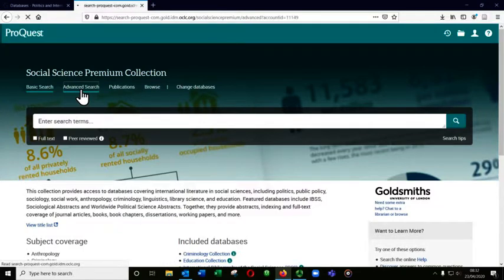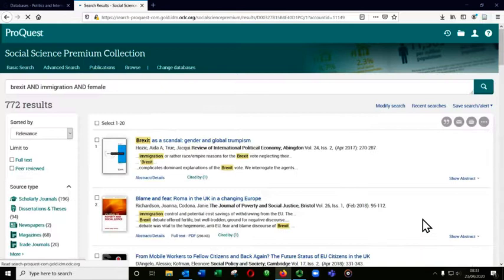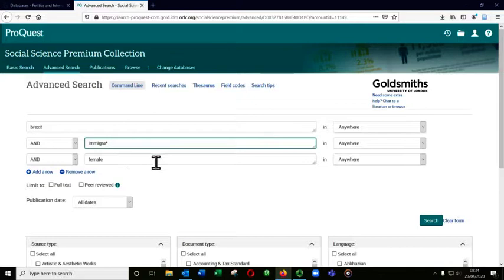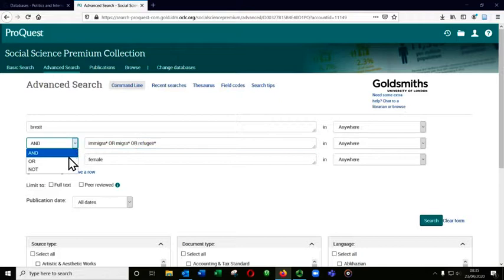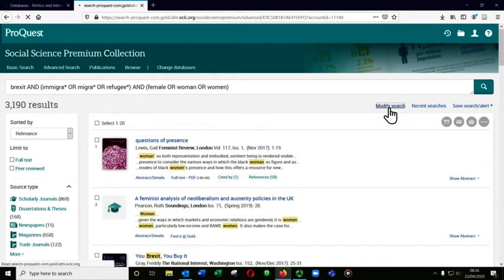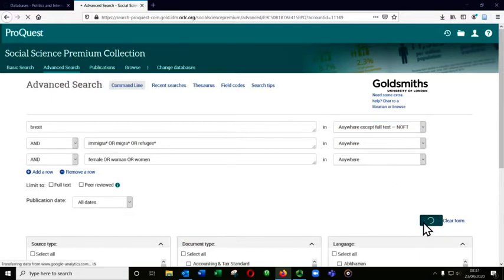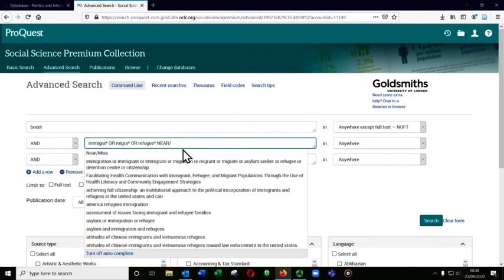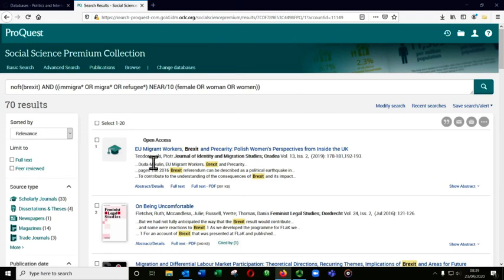Searching for articles on Proquest's Social Science Premium Collection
This guide will show you how to carry out advanced searches in Proquest's Social Science Premium Collection